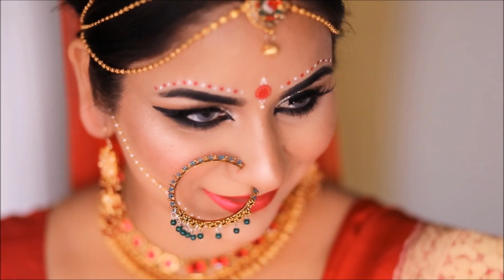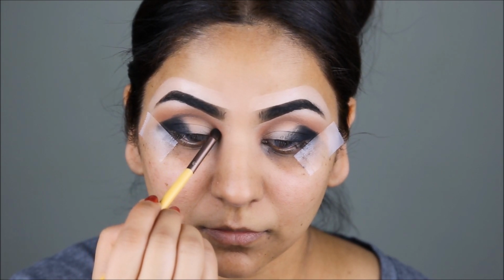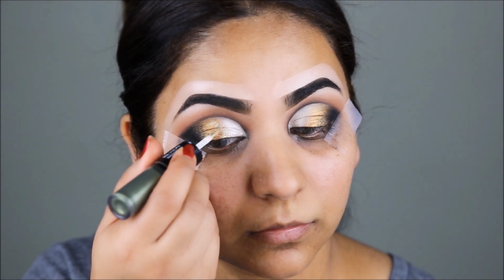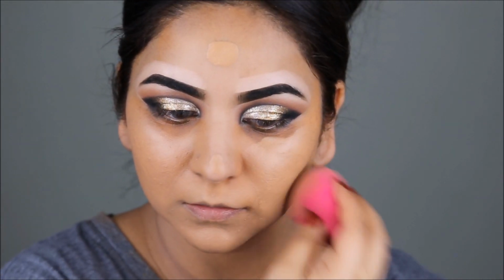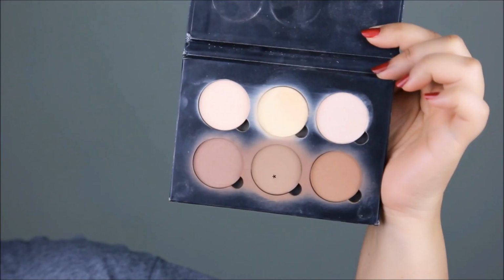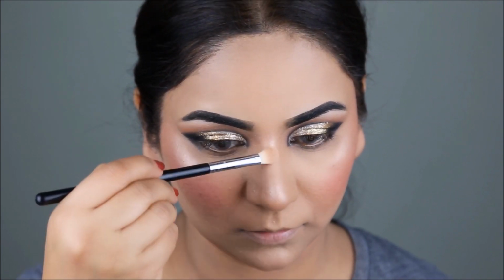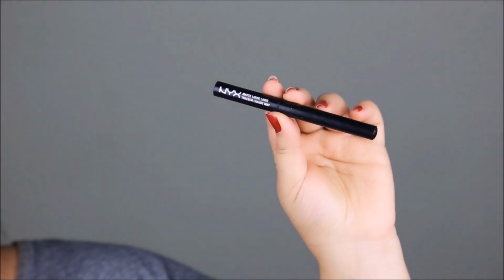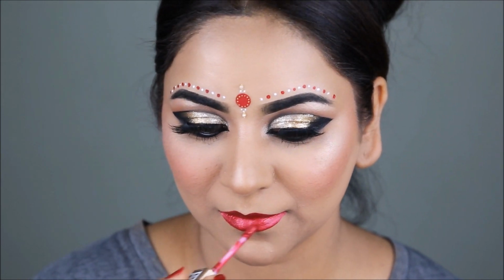Glamorous Bengali Bridal Makeup | Indian Bridal Makeup Tutorial